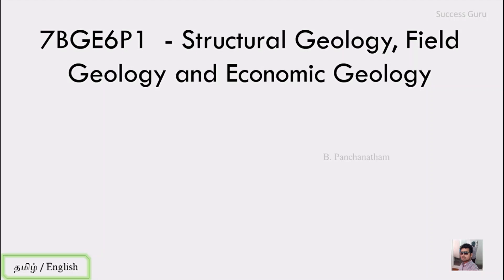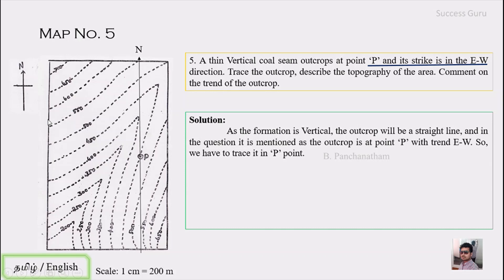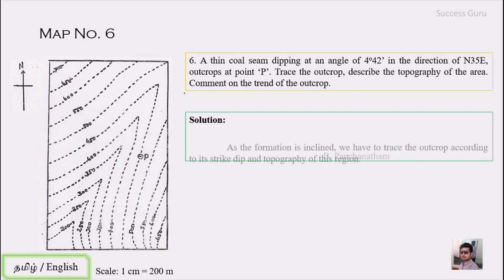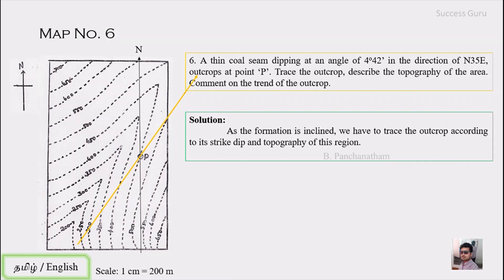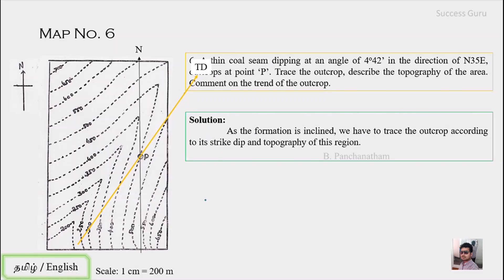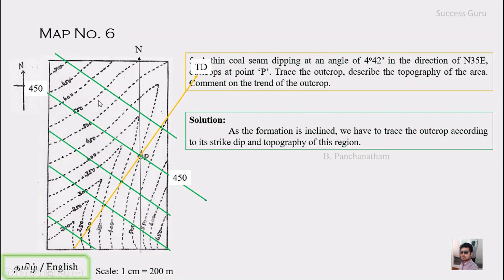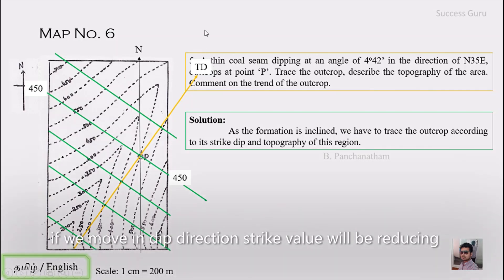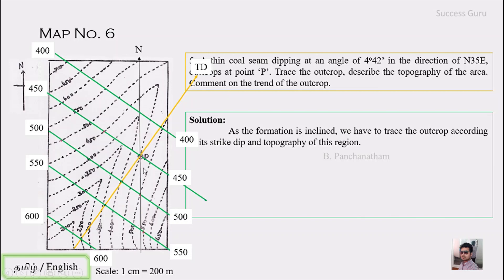Structural Geology Practical: Map 5 & 6 Outcrop Tracing, Dip & Strike | Geological Maps, English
Upgrade your map-solving skills in structural geology! In this advanced practical, learn to trace and interpret outcrops on Maps 5 & 6, focusing on vertical and dipping coal seams.

Map 5: How to trace straight-line outcrops for vertical formations (East-West direction)

Map 6: Step-by-step tracing and analysis for inclined beds (4°42′ dip, N35°E)

Apply geometric rules with set squares, strike-dip calculations, and contour parallels

Identify valleys using V-shaped contours and interpret topography for map-based questions

Master the “equal value” rule: where strike and contour lines meet, outcrop appears!

Ideal for geology university students and exam preparation (GATE, CSIR-NET, JAM).

💡 Chapters:

0:00 Introduction to geological map exercises
0:23 Map 5 vertical bed tracing (straight outcrop, contour-topo analysis)
3:00 Map 6 inclined outcrop (dip/strike, parallel line construction)
11:00 Advanced: Outcrop rules, valleys, and map commentary

Find more geology practicals & full map-solving playlist on the channel!